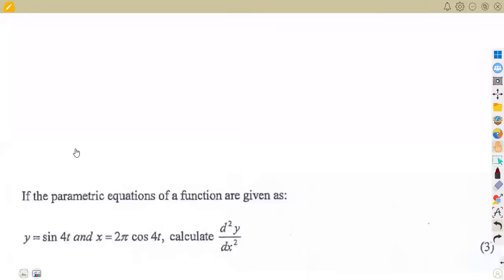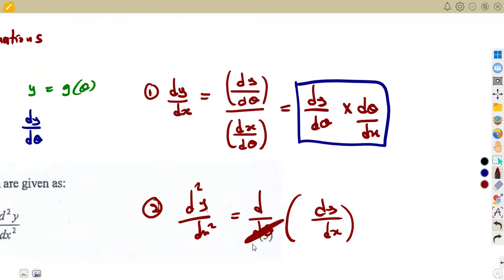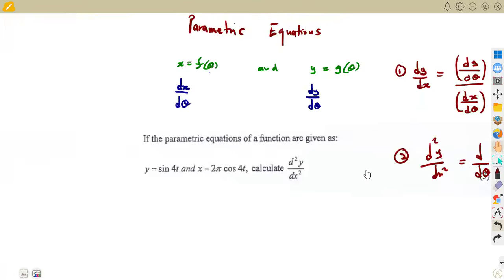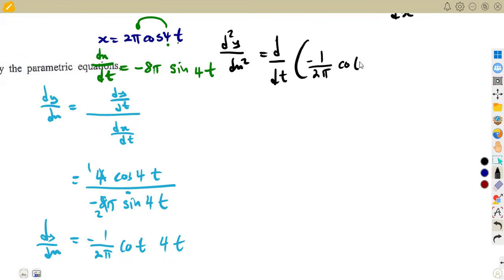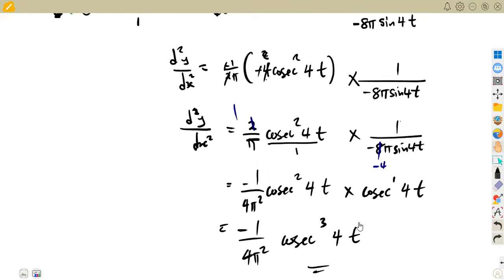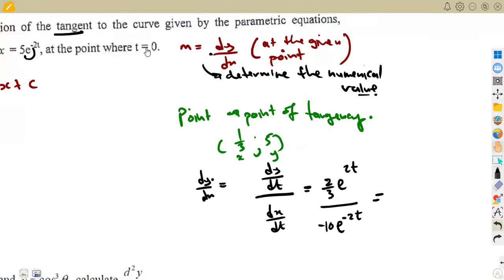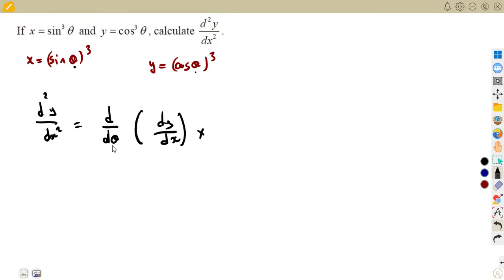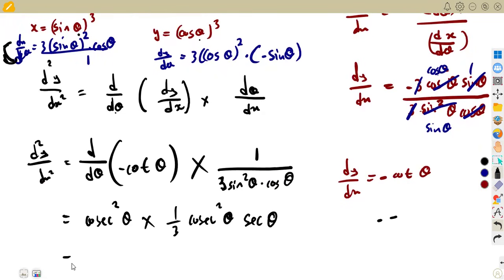Mathematics N6 Parametric Equations Introduction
Mathematics N6.
Mathematics n6 Parametric Equations .